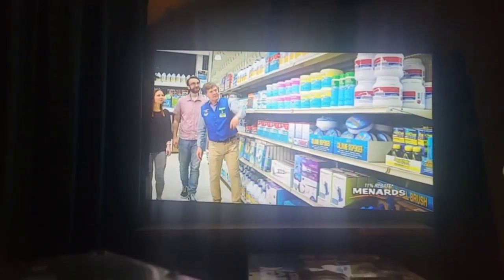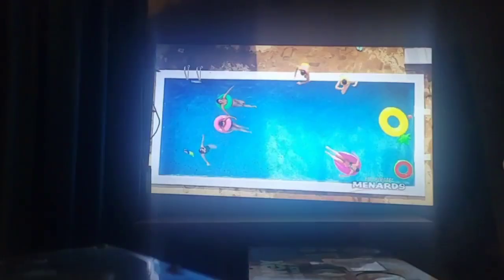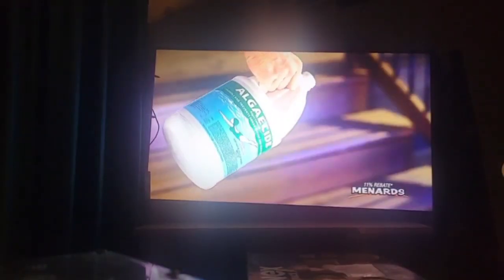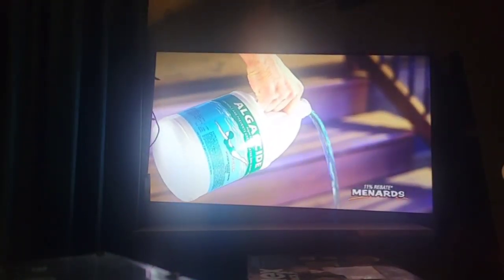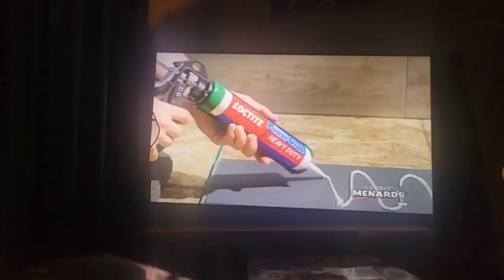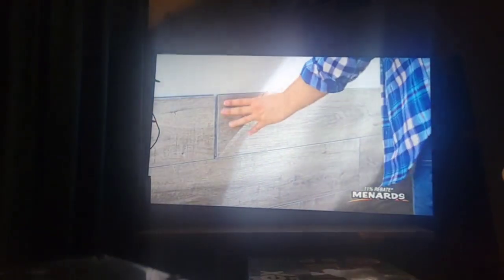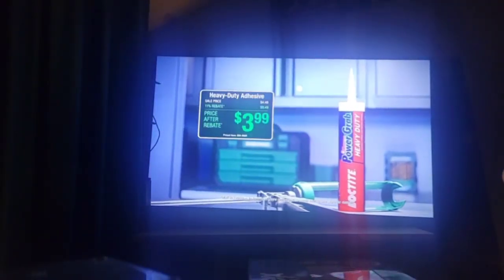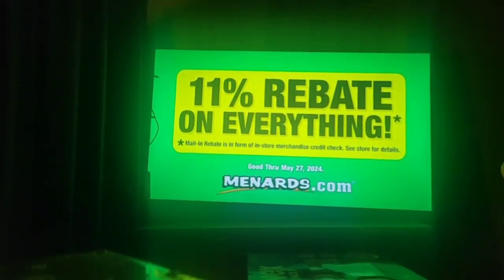Menards Pool Algacide and Heavy Duty Adhesive.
Algacide Price After Rebate $6.99 for a Gallon

Heavy Duty Adhesive Price After Rebate $3.99.

Menards 11% Rebate On Everything.